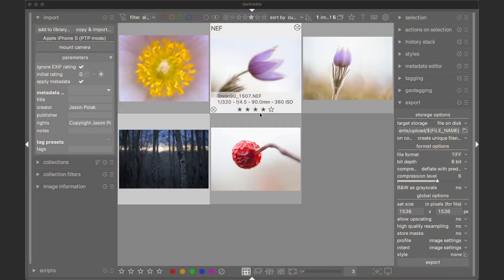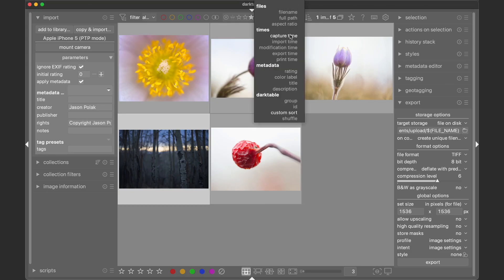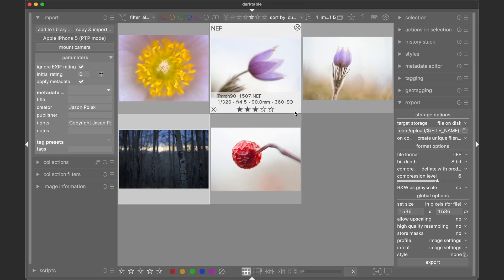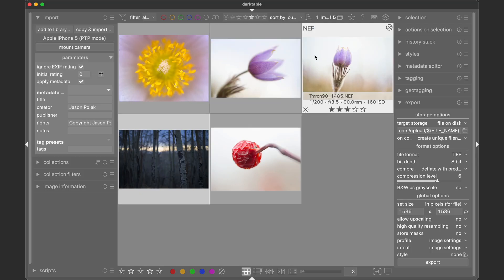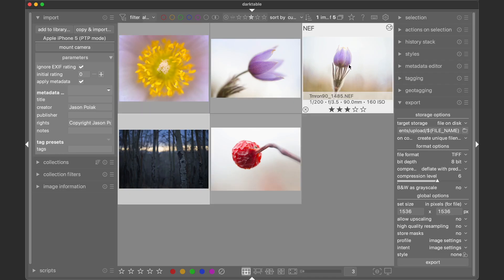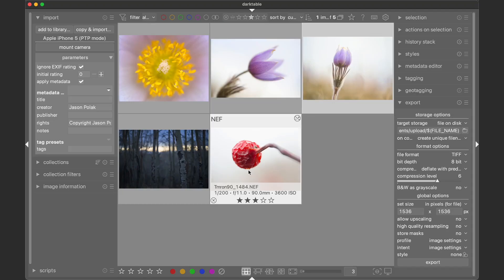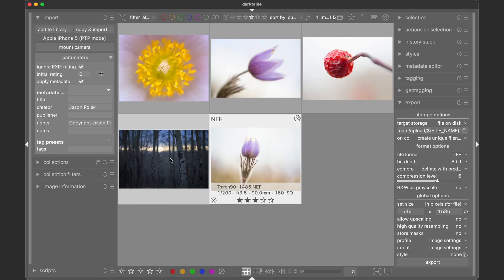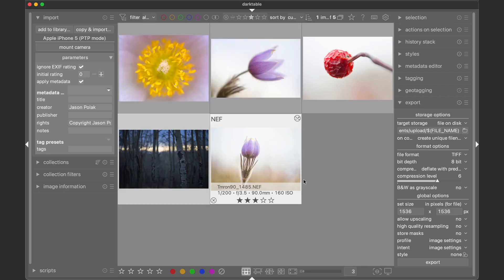Sort Your Photos – Best to Worst – in Darktable [Tutorial]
Sorting your images is SO important. In this quick tutorial, I'm going to tell you how to do it in darktable. It's pretty easy and I'll go through an example too so you can see the photo critique process!

to get occasional free tips on darktable and photography!